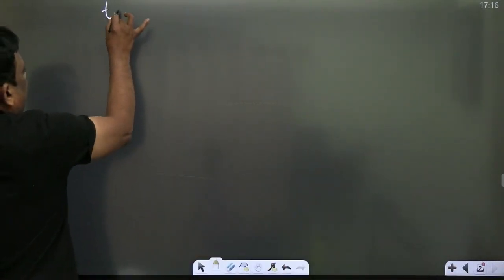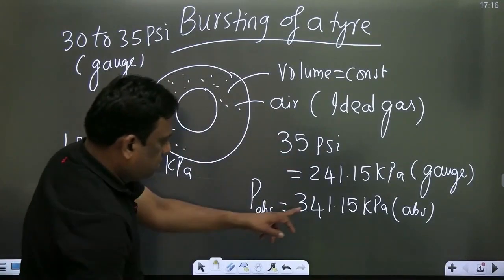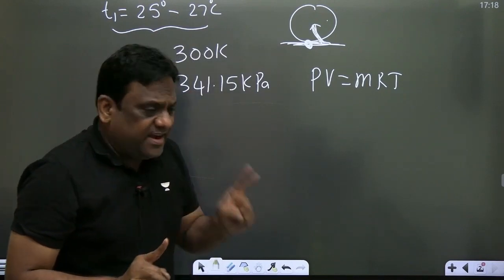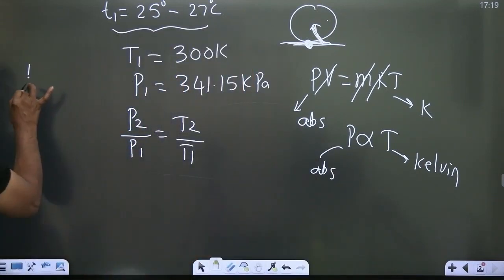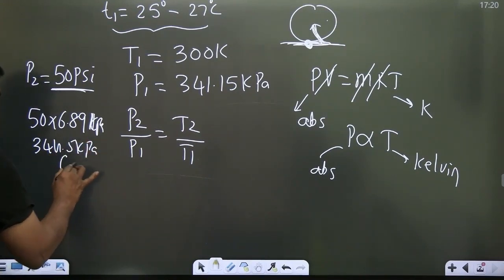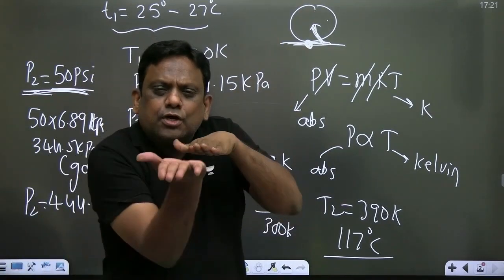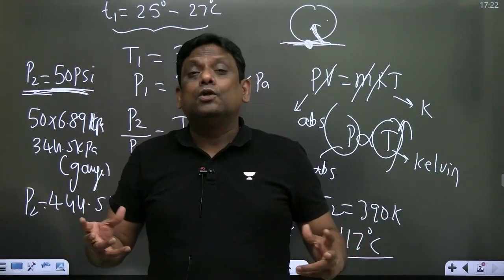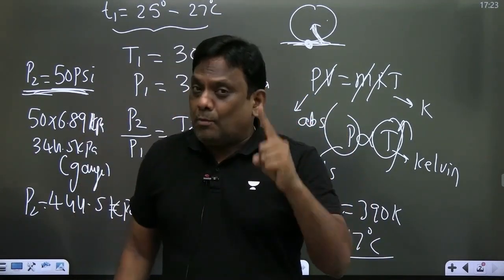Thermodynamics Behind Bursting of a Tyre | Praveen Kulkarni Sir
Save up to 30%* and Beat the Price rising soon by 10 %. Offer will end on 21st Feb'23 11:59 PM.

Batch Links
Udaan: One Batch for All (GATE, ESE, & CSE Mains) - Mechanical 2024 - C
Buniyaad: One Batch for All (GATE, ESE, & CSE Mains) - Mechanical 2025 - C
IGNITE 2.0 Batch for GATE, ESE, & CSE Mains 2024 - ME(English) - Batch A
Foundation Batch for GATE, ESE, & CSE Mains 2025 - ME (English) - Batch A

You can enroll to Unacademy Subscription and get the following benefits:
1. Learn from your favourite teacher
2. Dedicated DOUBT sessions
3. One Subscription, Unlimited Access to Live Online Classes and Videos
4. Real-time interaction with best-in-class teachers
5. You can ask doubts in live online classes
6. Limited students in each Class
7. Download the videos & watch them offline